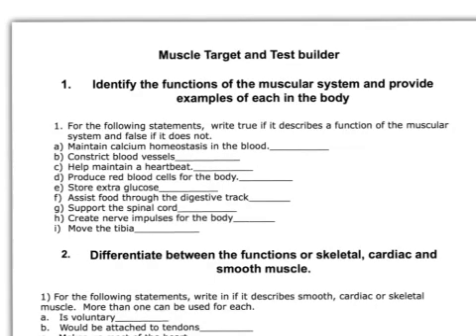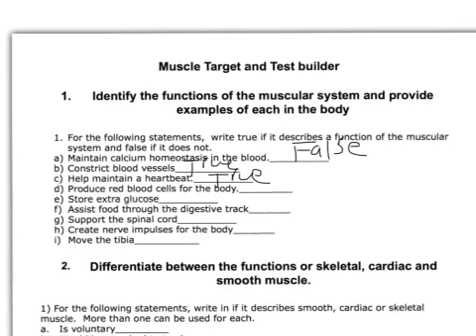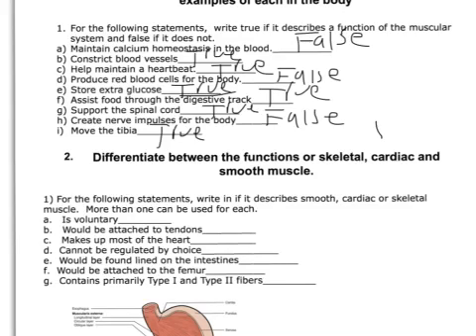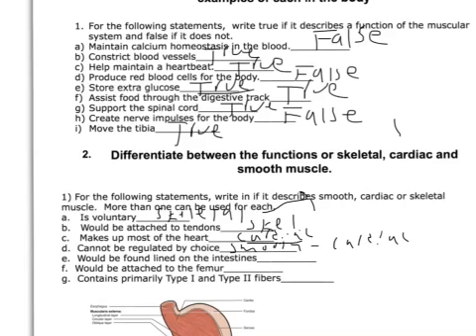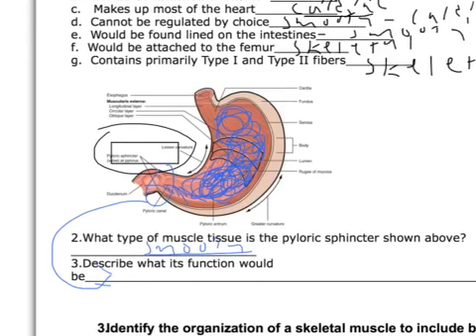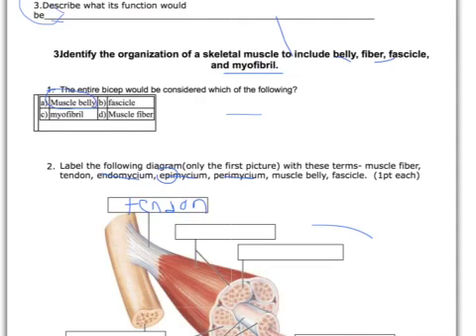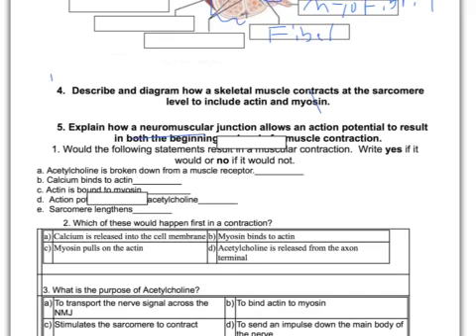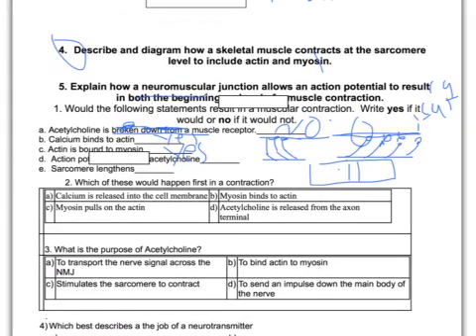Muscle pt 1